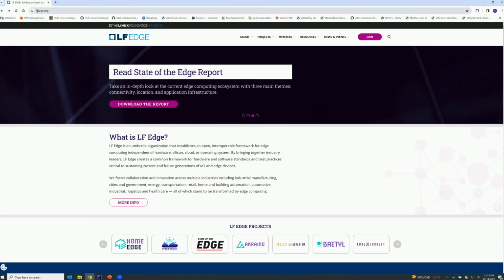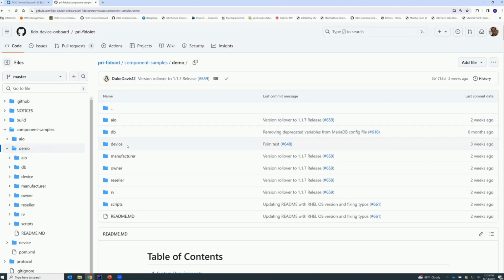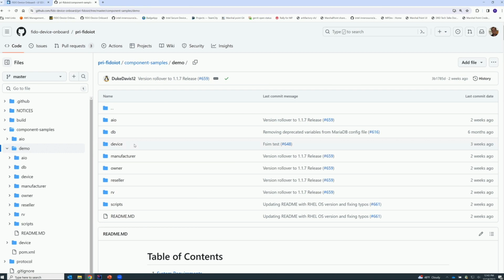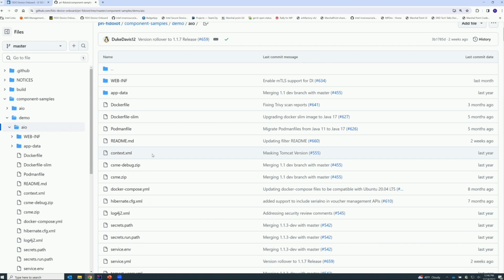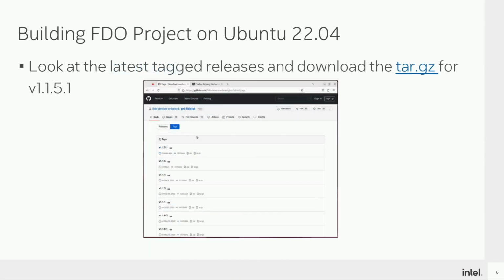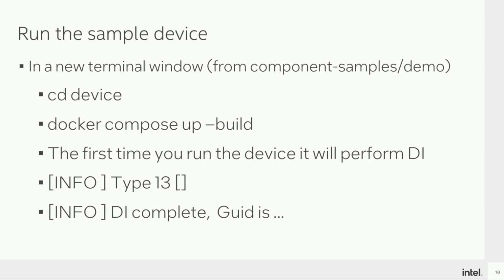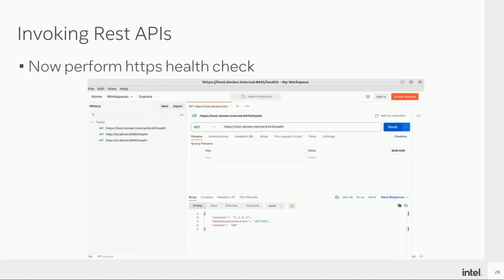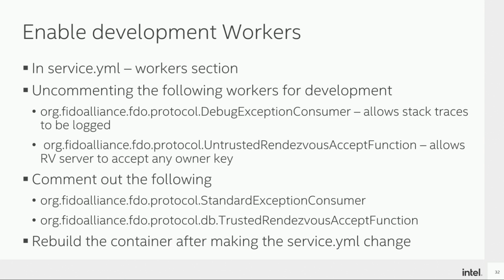Authenticate Virtual Summit: Linux Foundation Edge: Overview of FDO Software Components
Speaker: Randy Templeton, Intel